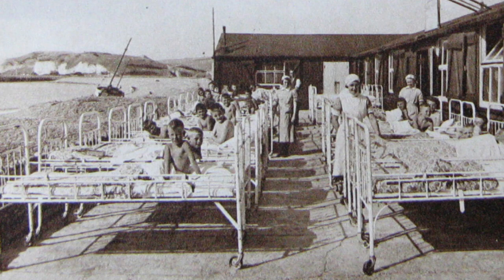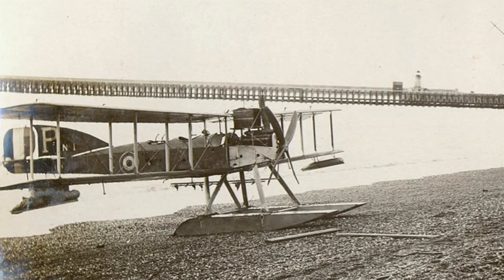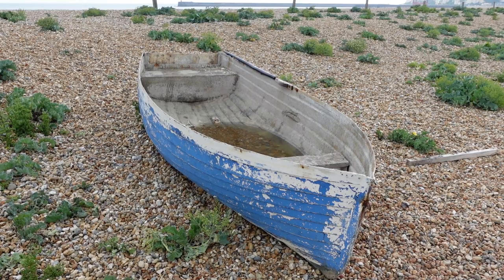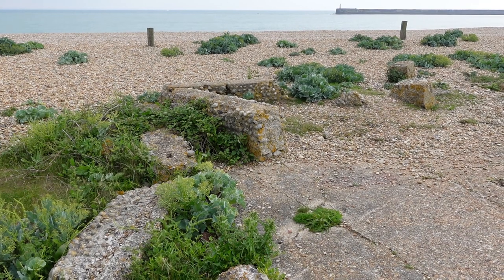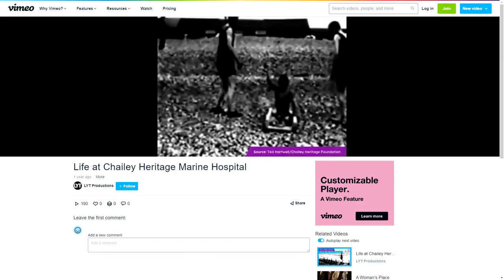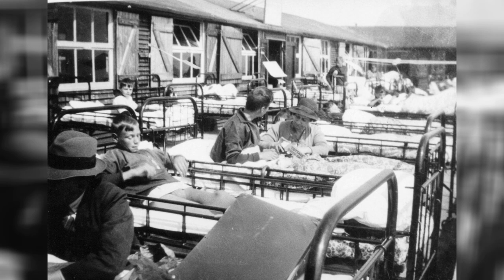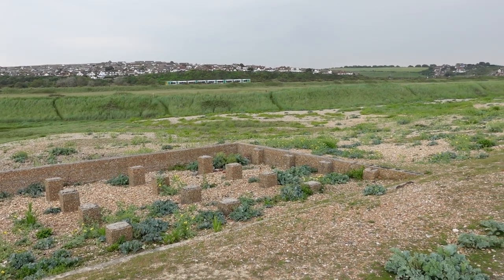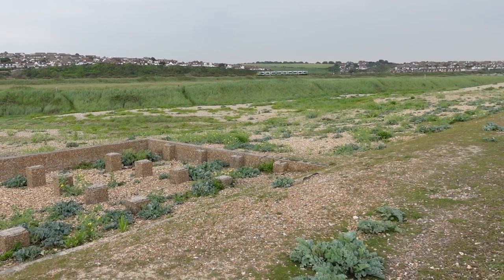The Abandoned Hospital on the Beach. Sussex Map Mysteries: Episode 6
Old maps often have curious things on them, which lead us back to a different age.  Join me as I discover what some of these things were, and what is left today.

Probably the most well known abandoned village in Sussex is Tide Mills, on the coast between Newhaven and Seaford.  As the name suggests the village was built around a large mill, operated by the incoming and outgoing tide.  But there were other developments nearby too.  A seaplane base once stood between Newhaven and Tide Mills, railway sidings ran all the way from the harbour to where the yacht club now stands on the western end of Seaford seafront and then there was this complex of buildings marked as a “Hospital” on the beach, next to the mill pond at Tide Mills.

Join me as I explore the remains of the Chailey Heritage Marine Hospital or Annexe and look at the history of this establishment, set up to help boys who were recovering from operations.  I look around and explore the ruins of one of the least known abandoned places in Sussex, next to one of the most well known abandoned villages.

All images used are believed to be out of copyright and have been sourced from various places, including Wikipedia.